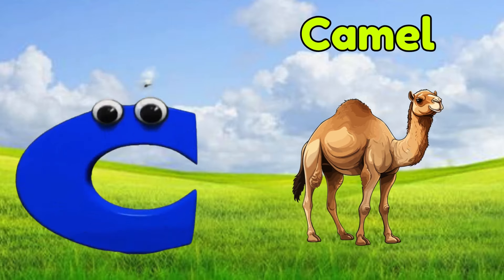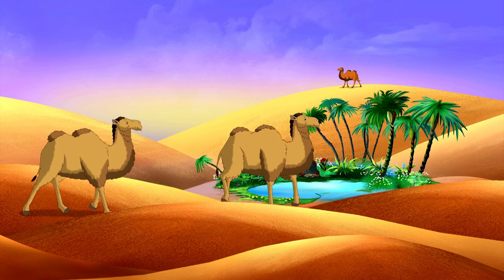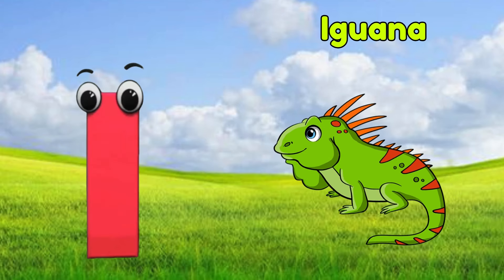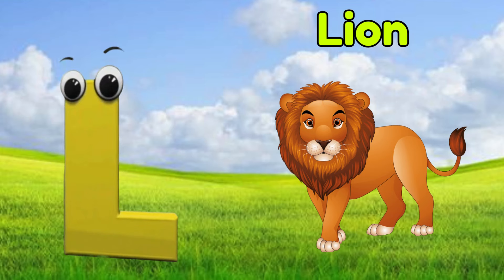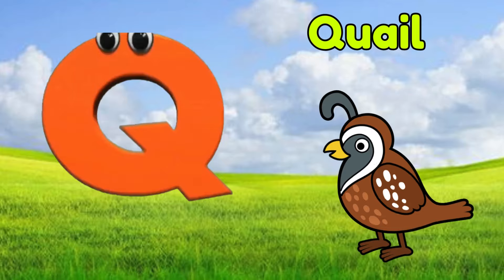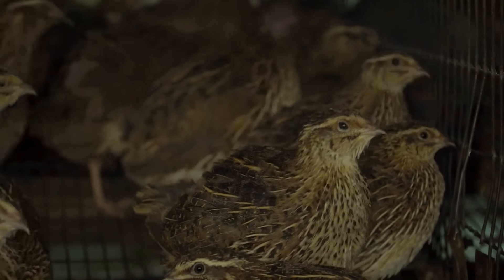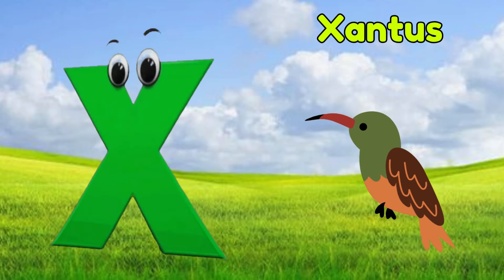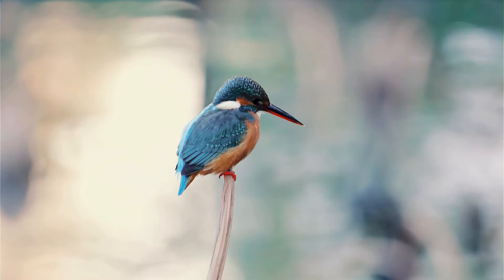Phonics Song for Toddlers | Phonics for Kids | Alphabet Letters | Learn ABC for Kids